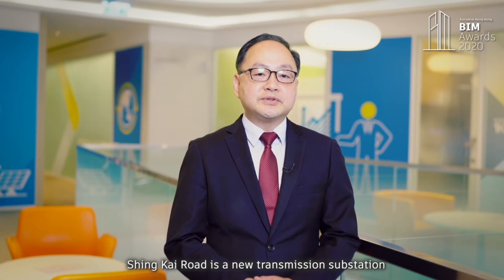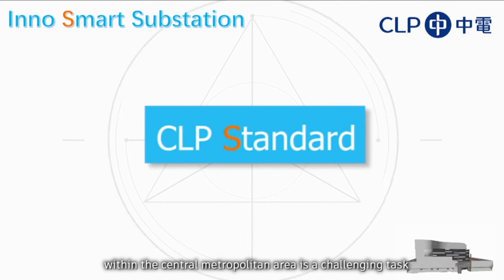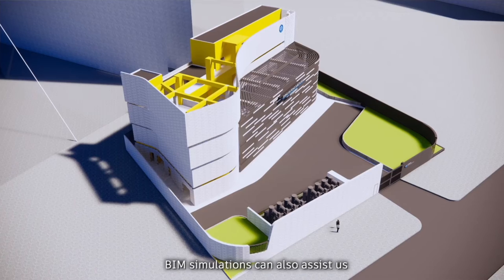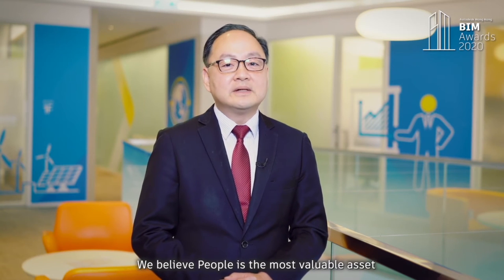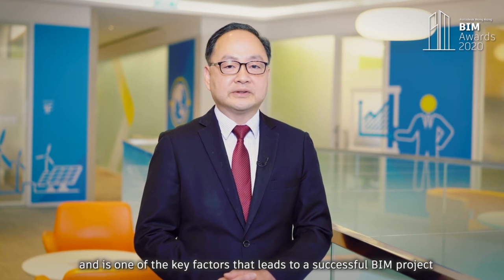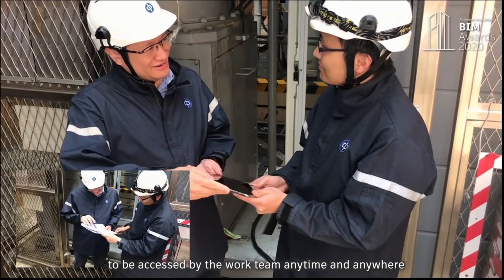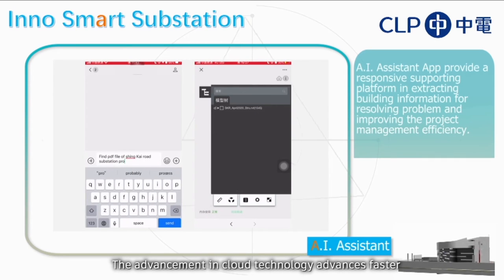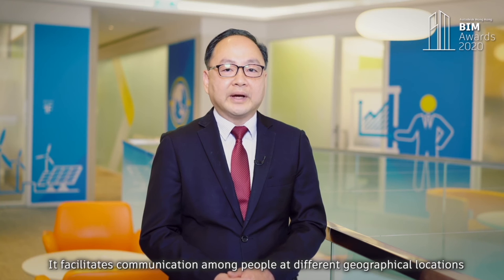Autodesk Hong Kong BIM Awards 2020 - Award Winners (CLP)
Winner:
CLP Power Hong Kong Limited

Winning Project:
Shing Kai Road 132kV Substation